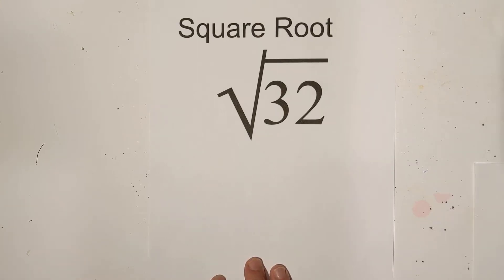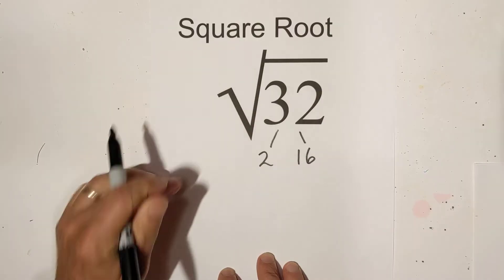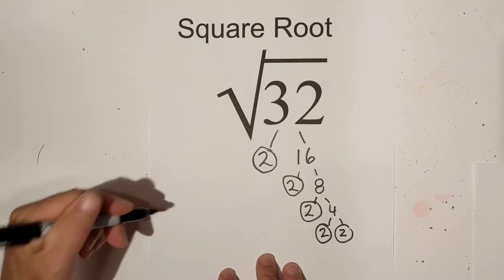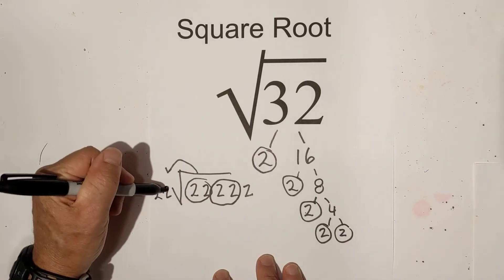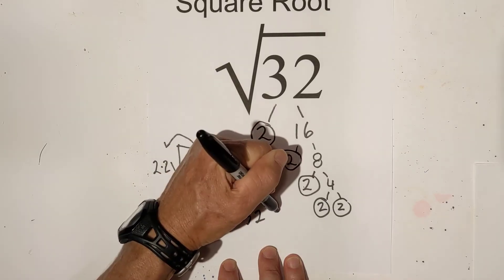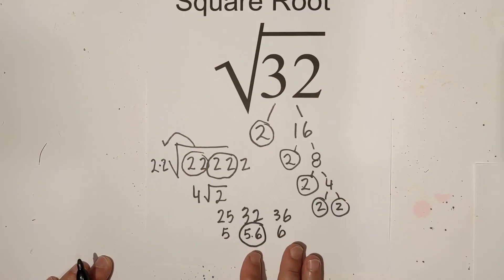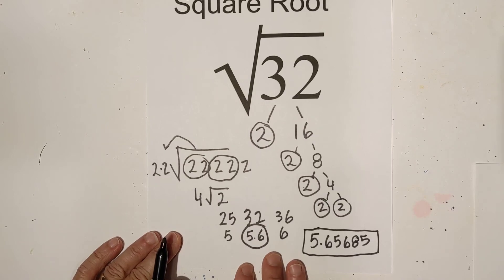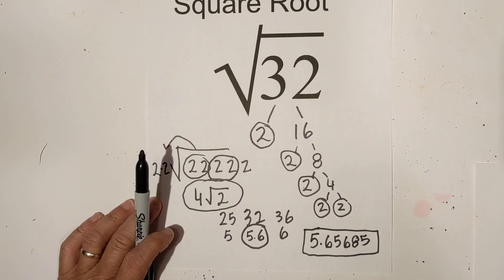Square root of 32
Learn how to simplify the square root of 32 plus how to estimate the square root and the decimal form.